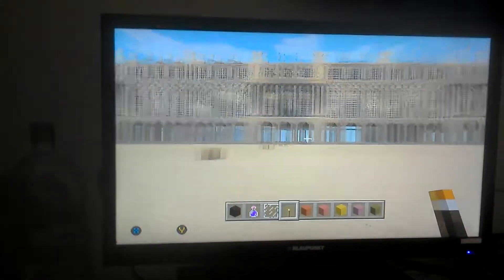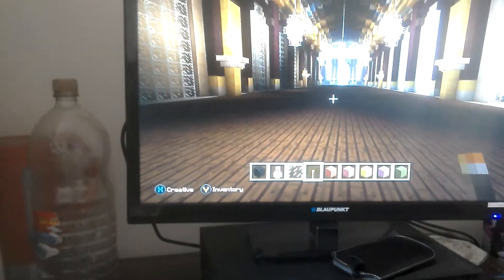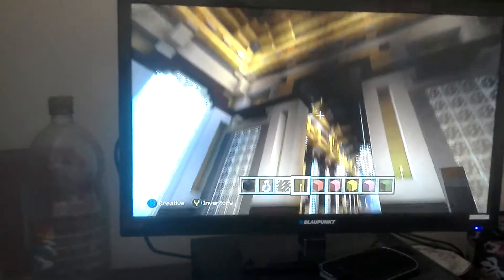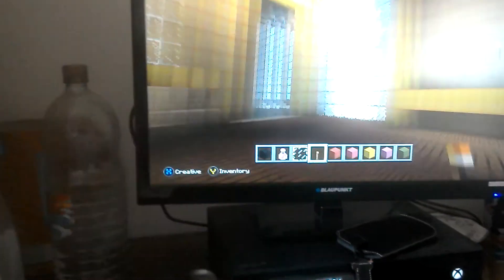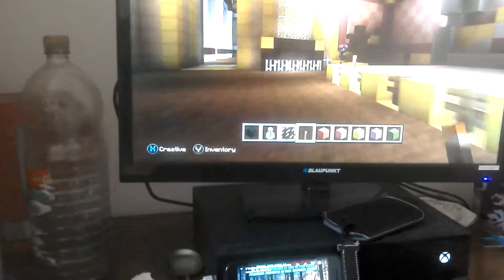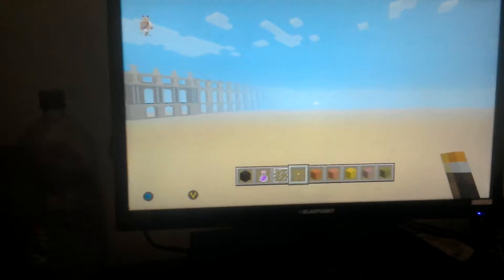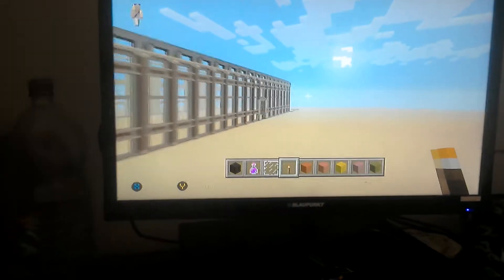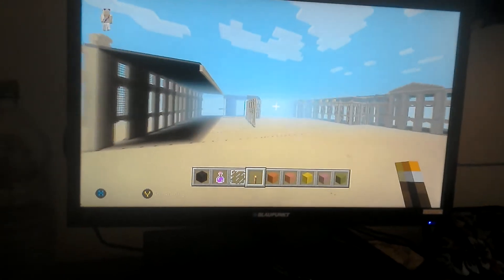Building VERSAILLES I Minecraft